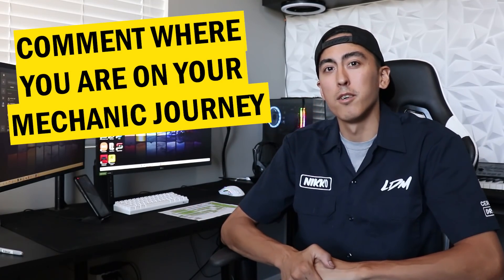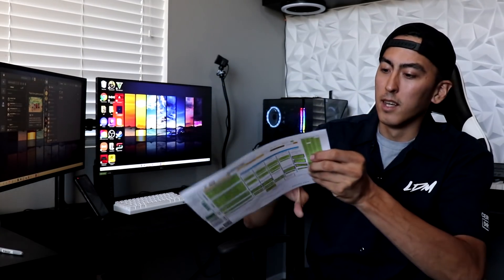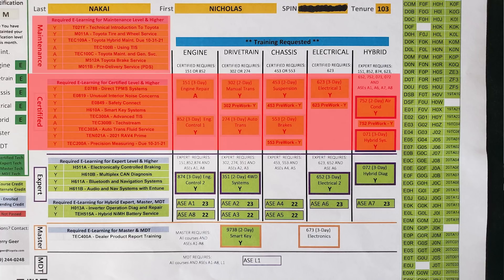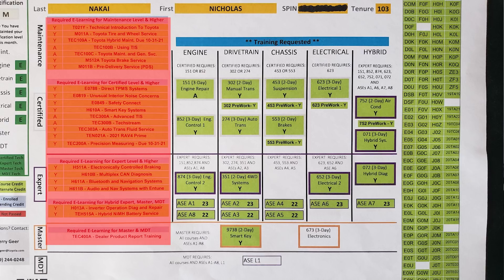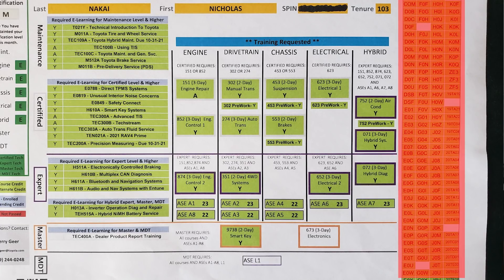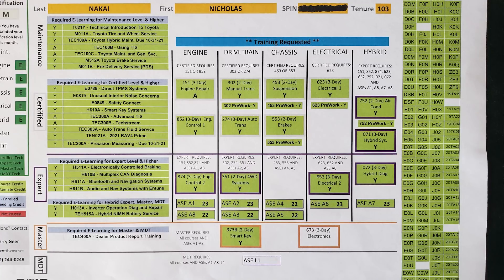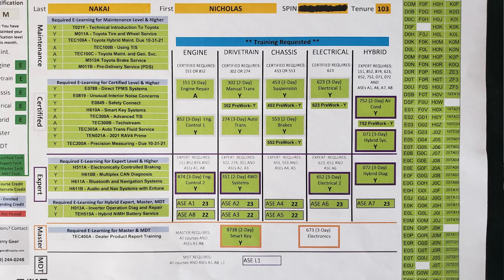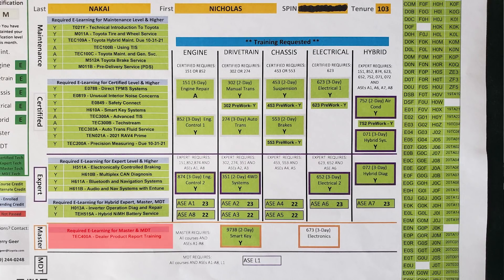HOW TO BE A TOYOTA MASTER TECHNICIAN IN 2021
In this weeks episode I explain the steps it takes to become a Toyota Master Technician on paper in todays Dealership world, Hope this video helps other gain some knowledge and advice.